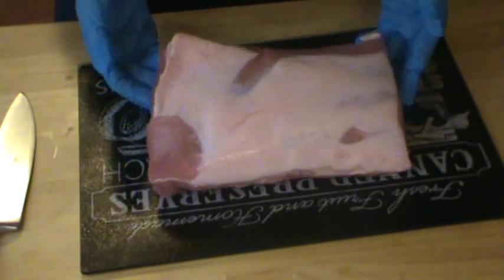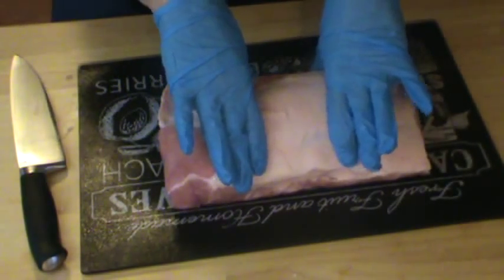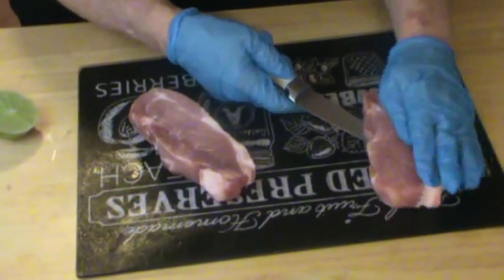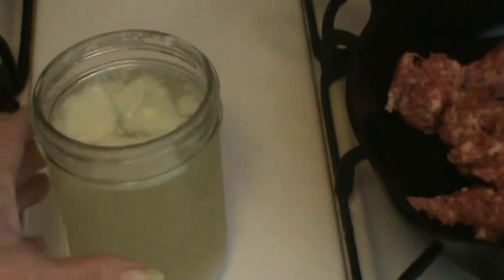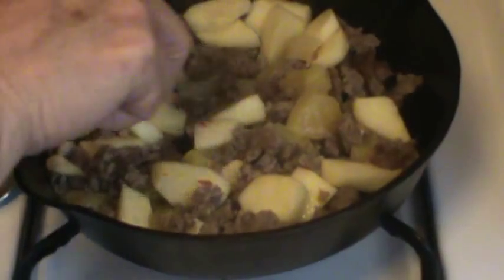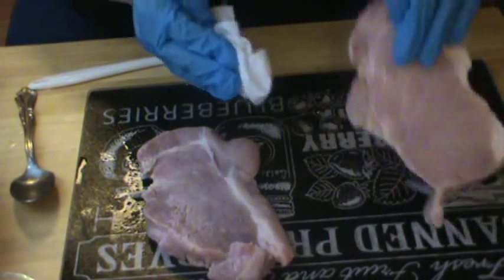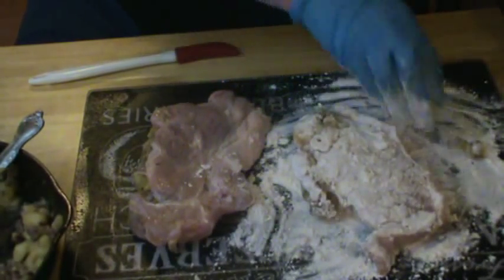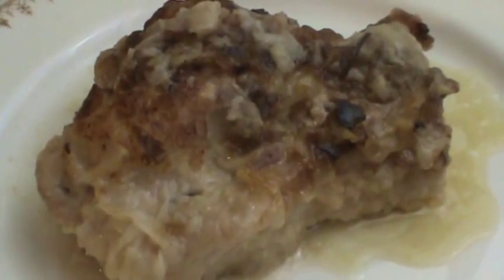Cooking From Scratch: Apple and Sausage Stuffed Pork Chop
Join us on Facebook for recipes, safe preserving and organic growing.